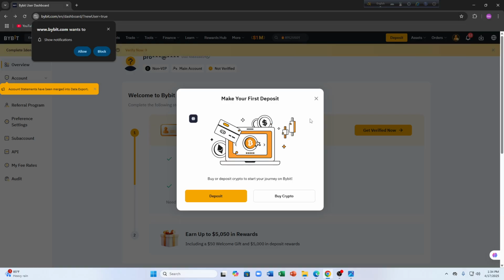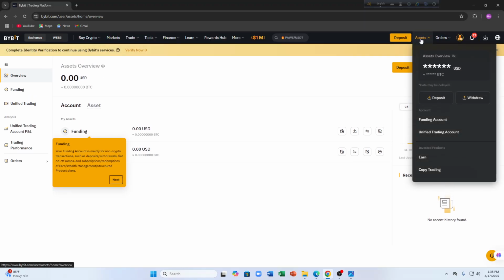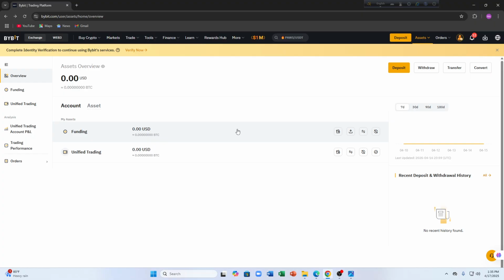How to Convert USDC to USDT on Bybit -2025 | Fast & Easy Crypto Swap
In this video, learn how to convert USDC to USDT on Bybit using the platform's simple and secure conversion feature. We’ll walk you through the step-by-step process to help you swap your stablecoins quickly and efficiently. Perfect for beginners and seasoned traders alike.